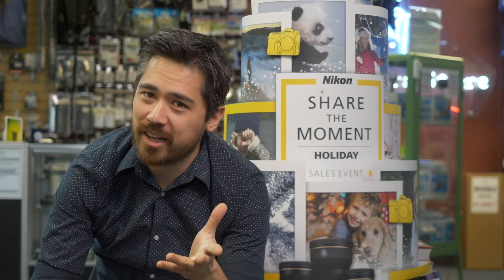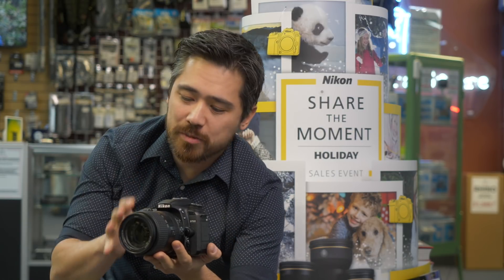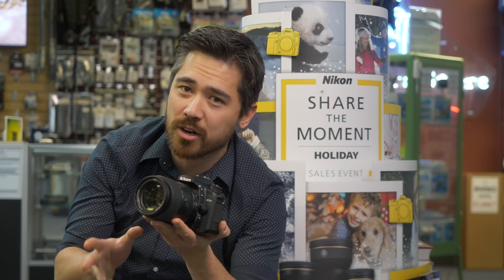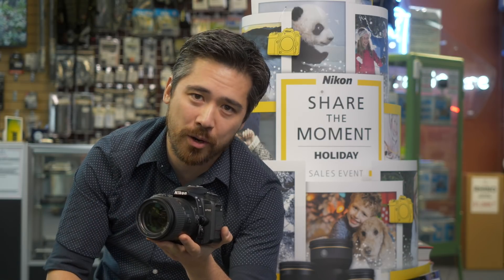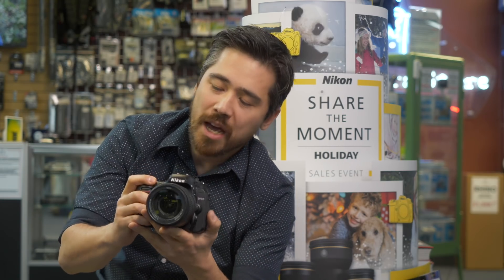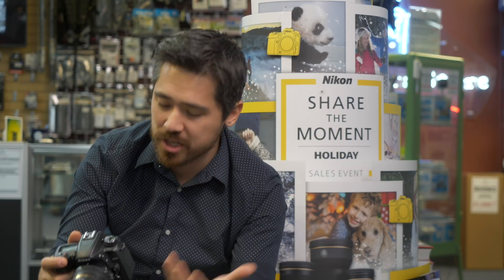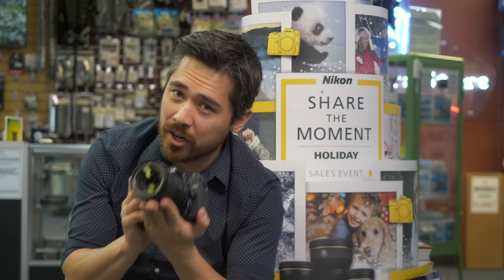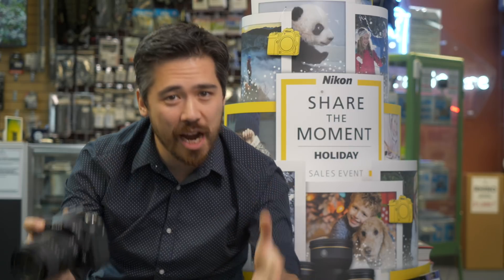Nikon D7500 Commercial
The Nikon D7500 delivers the game-changing resolution, ISO range, image processing and energy efficiency of the award-winning D500 in an enthusiast-level DSLR. Simply put, the D7500 is built to outperform any camera in its class with top-tier image quality, blazing speed, flawless autofocus, 4K Ultra HD video and pro-grade creative tools—all in a comfortable, rugged design.